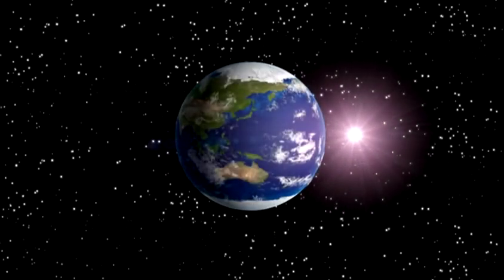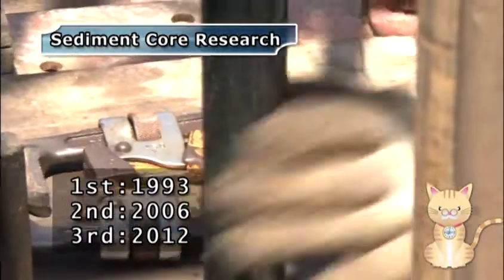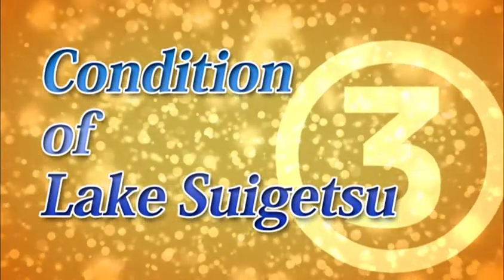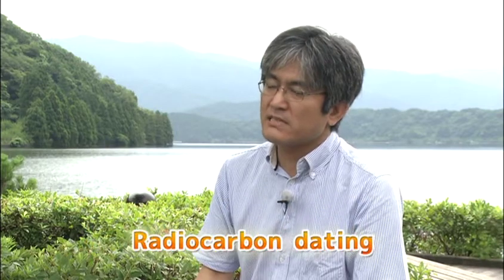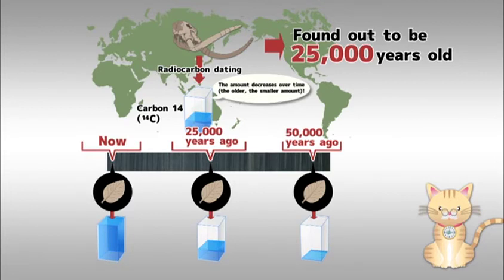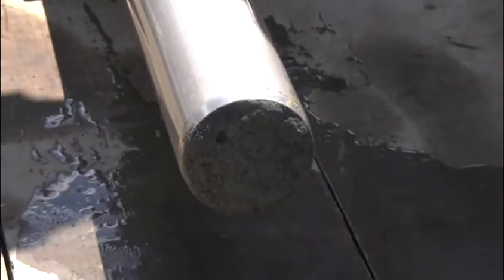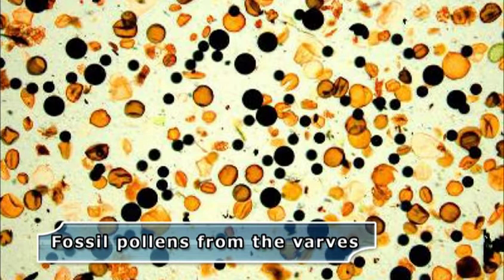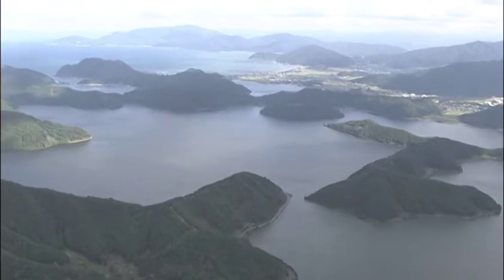The Miracle Global Standard Timescale : Lake Suigetsu, Fukui Prefecture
Nenko (varves), the bandings that lie at the bottom of Lake Suigetsu in Fukui pref. are recognized as the Global Standard Timescale. This video shows what the varves are and why the varves of Lake Suigetsu are academically precious.(provided by Fukui pref. )
Bilingual video distribution site GEN